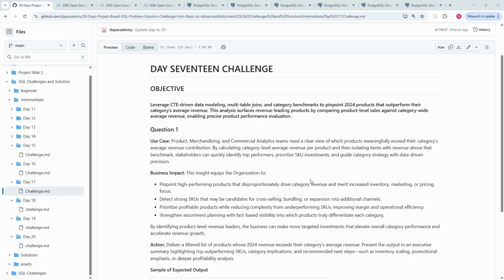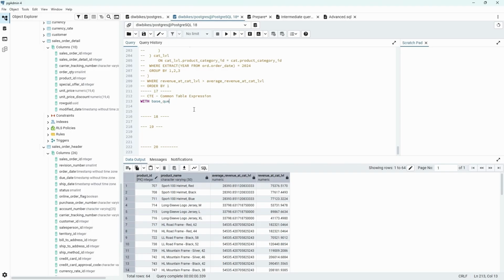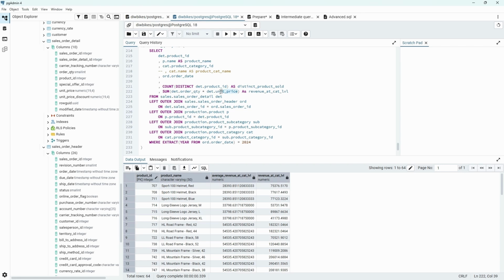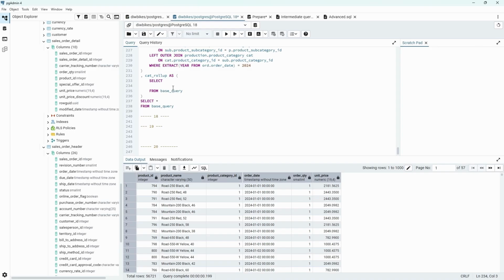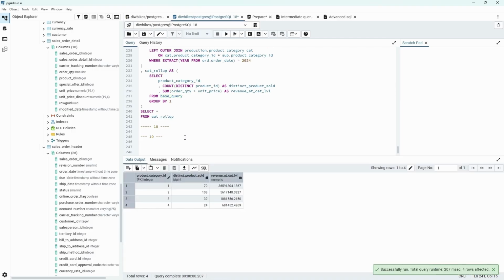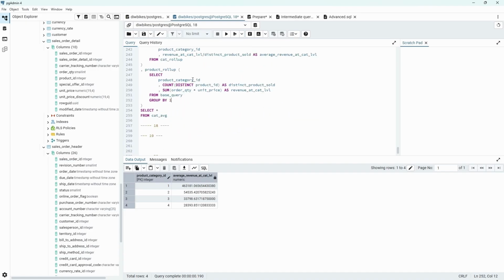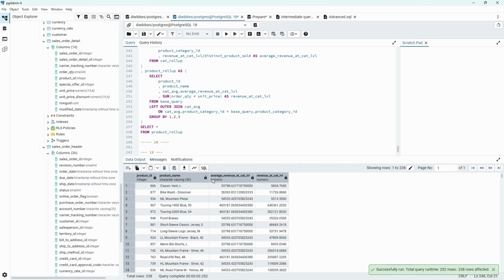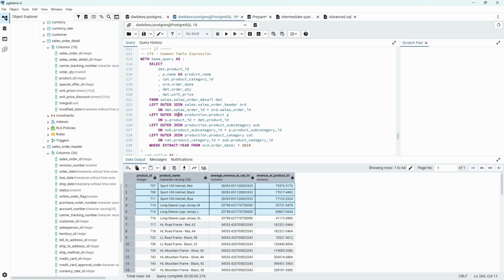Day 17 SQL Challenge | CTE Fully Explained | 30‑Day SQL Project Series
In this video, we walk through Question 1 of Day 17, focusing on one of the most readable and maintainable ways to structure complex SQL: the Common Table Expression (CTE).
This lesson gives you a real‑world, pragmatic understanding of how CTEs help you break complex problems into clean, modular steps—perfect for analytics, BI modeling, and production ELT pipelines.
By layering CTEs, we’ll compute category‑level KPIs, derive category averages, roll up product‑level metrics, and then filter products that outperform their category average—all with highly readable SQL.

🔹 In this lesson, you will learn:
✔ What a CTE is and why professionals use it

How WITH blocks create named, reusable result sets
Why CTEs improve readability, debuggability, and collaboration
How they compare to subqueries and temporary tables

✔ How to decompose logic into sequential steps

base_query: create a clean, joined base at the correct grain
cat_rollup: compute category‑level distinct products & revenue
cat_avg: compute average revenue per product at category level
product_rollup: compute revenue per product and attach category avg
Final SELECT: filter winners (products above category average)

✔ Key best practices for production‑grade CTEs

Use descriptive names and consistent aliases
Keep filters close to the data source (pushdown)
Maintain the right granularity in each step
Validate each CTE independently while debugging

✔ When to prefer CTEs vs alternatives

CTEs: multi‑step transformations, readability, iterative logic
Subqueries: small, localized logic, quick encapsulation
Temp tables: very large intermediates, reuse across multiple queries
Materialized views: recurring heavy logic with refresh needs